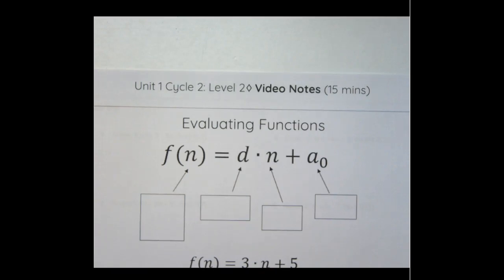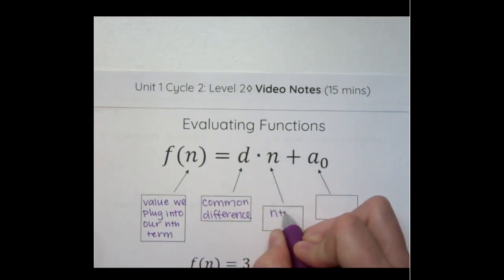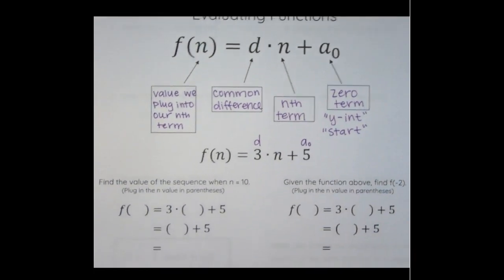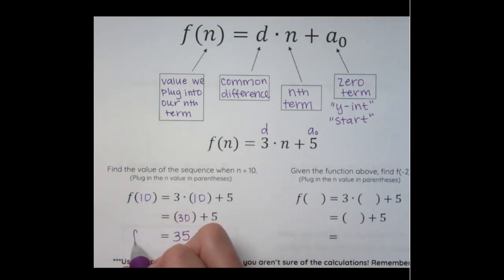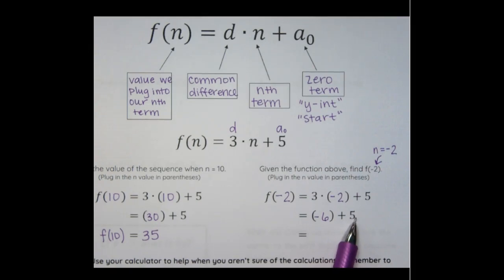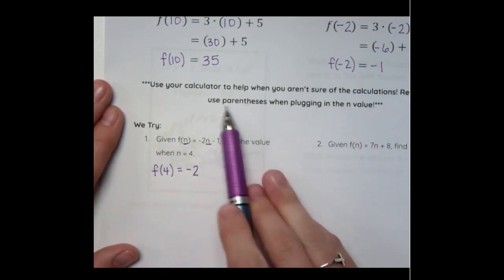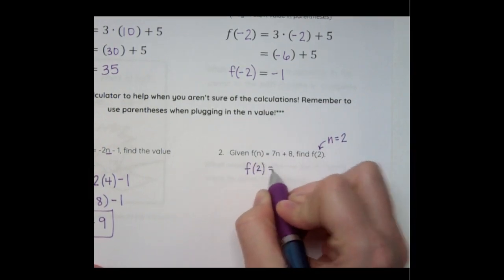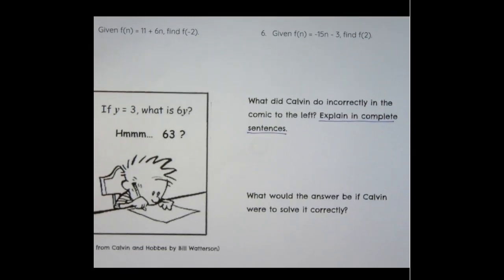Level 2 Diamond - Evaluating Functions